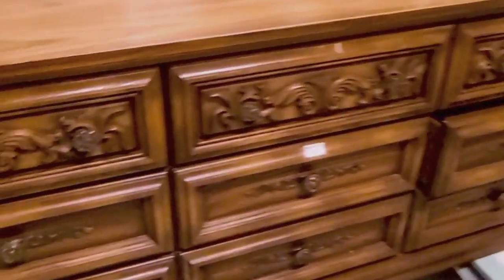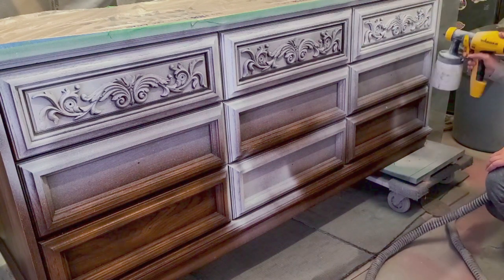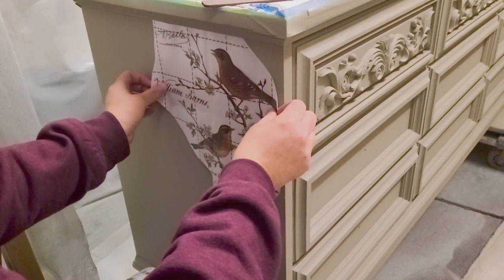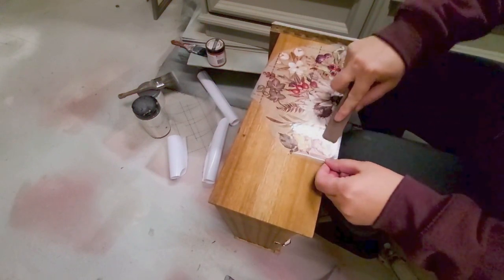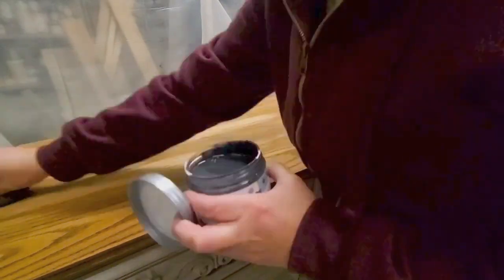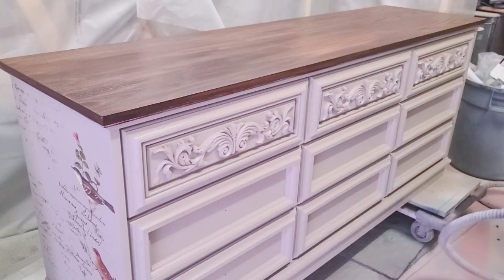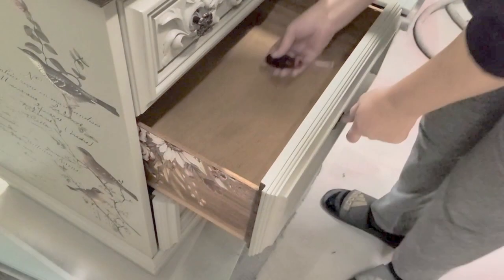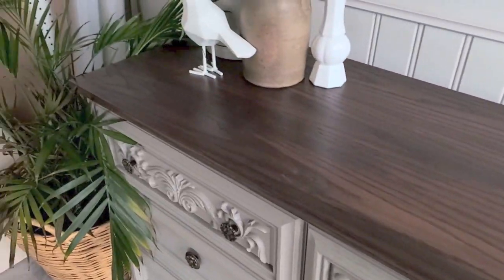Amazing Furniture Flip | Furniture Makeover | Before And After | Decor Transfers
In this Amazing furniture flip I am giving a dresser a new look. The details on this dresser really pop and you can see in the video that this furniture makeover really turns out amazing compared to the before. This furniture makeover piece sold right away. You can see in the video this is a great before and after makeover.

Redesign With Prima transfers, Sunflower Farms and Postal Birds
House and Canvas in Linen
Country chic Paint :
Primer used: Kiltz Restoration primer
Clothing worn: Berne workwear hoodie
Sander: Bosch orbital sander
Sanding discs: 3M sanding net discs 80 grit and 220 sanding pads
Topcoat stain: Minwax Walnut gel stain

Thank you for supporting my business. If you are attempting any projects and using tools and paint sprayers, please wear the appropriate work wear and safety gear. Read all labels and guidelines for each individual product you are using. Thank you again for all your support in my small business and channel, I am extremely grateful.